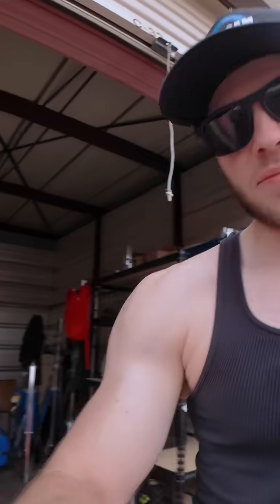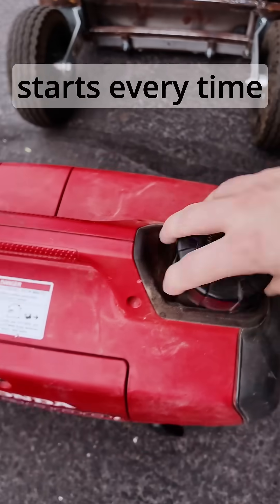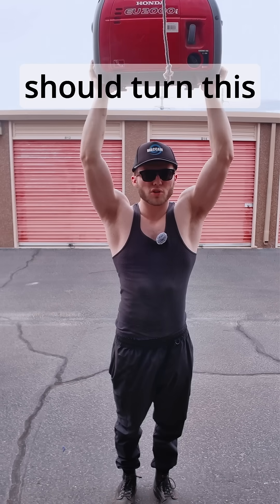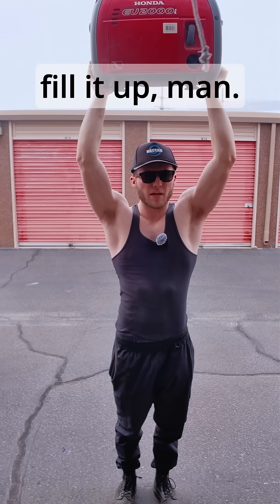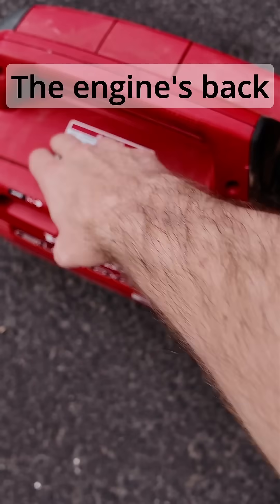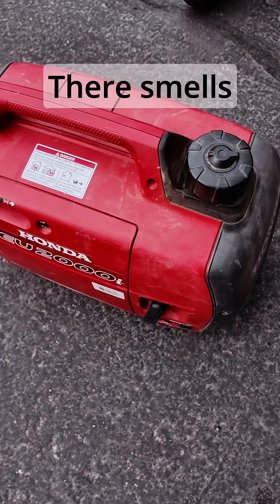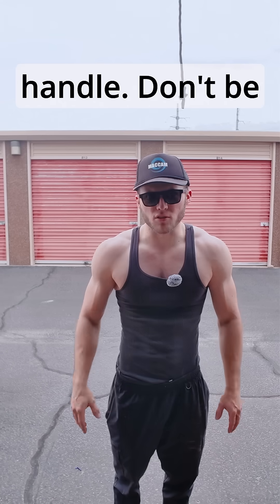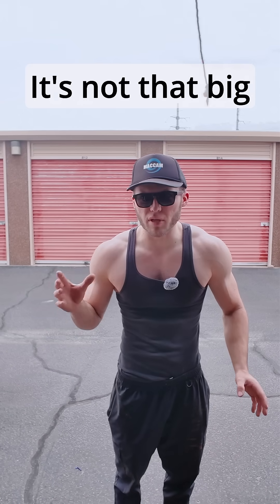Does the Octane for Your Generator Really Matter?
Stop wasting money on 91 octane! Here’s why film set generators run best on 87 — and why Honda is the only brand you should trust.